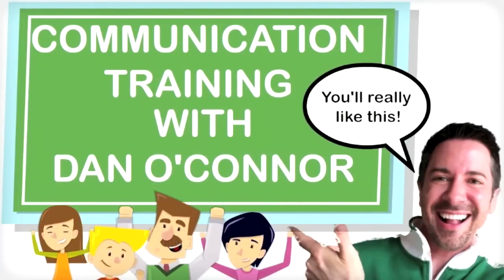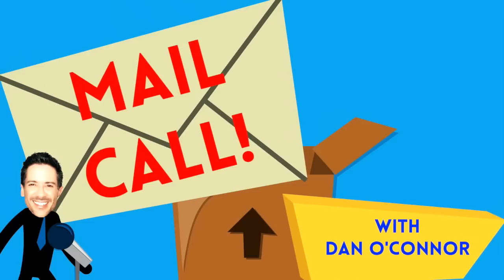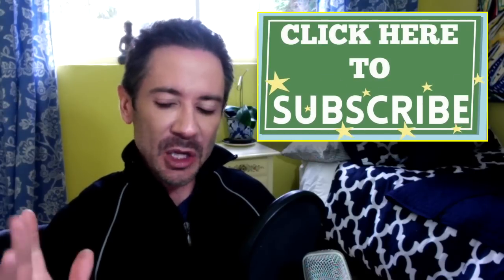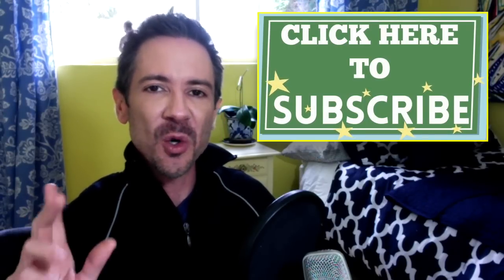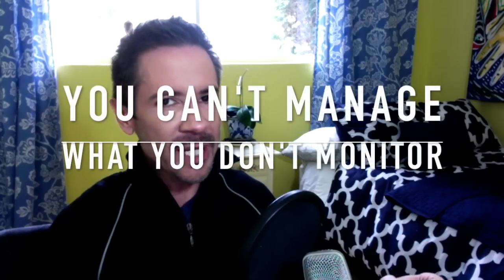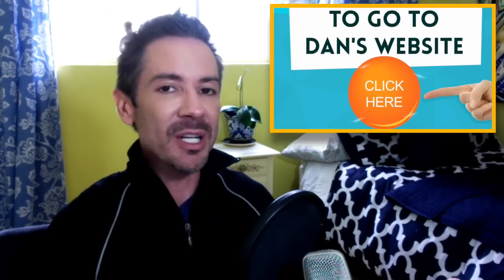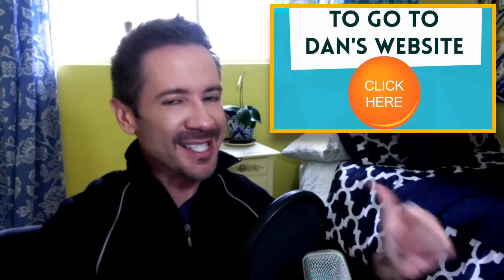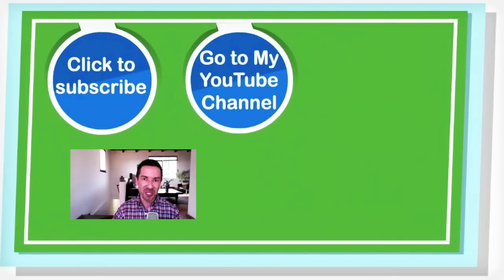How to Control What Your Customers Say About You | Professional Communication Skills Tip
If you find these videos useful, please consider supporting my channel
How to control what your customers say about you sounds like a daunting task.  However, communication coach Dan O'Connor explains that by using the right words with customers, you can "plant" words in their minds that they will later associate with you, and the type of customer service that you give.  In this professional communication skills training, Dan will walk you through one of the many steps you want to take if delivering remarkable customer service is your goal.

This professional communication skills training video teaches you simple, powerful, and easy-to-use visual communication strategies that you can start using today to be seen as more powerful and competent at work.

If you're looking for professional development training from the world's best, Dan O'Connor is a keynote speaker and author specializing in communication skills, and Dan is the creator of "Tactical Communication Skills Training System" which has revolutionized the communication training industry.

Looking for a motivational keynote speaker, communication skills trainer, or workshop facilitator for an upcoming event?

For more Communication Skills Training Videos: Dan's online communication skills training classes, communication training workshops, and communication skills training webinars can be enjoyed live or online anywhere in the world.

Make sure to check out Dan's training resources for the following topics as well:

-English listening skills
-How to read body language
-Communication skills for the telephone
-How to deal with difficult people at work
-Power phrases and danger phrases for work
-Professional telephone skills
-Job interview skills
-How to deliver bad news to a customer
-Communication Skills for Leaders
Dan O'Connor
Grand PooBah